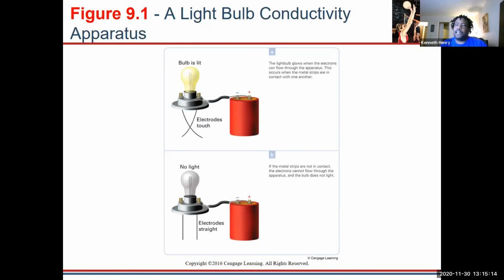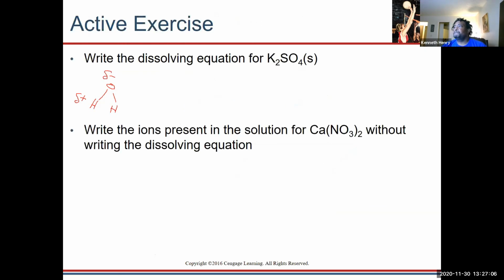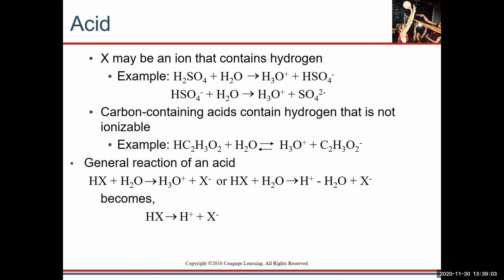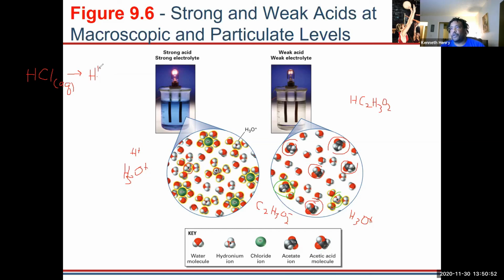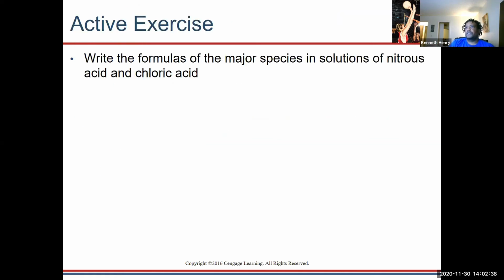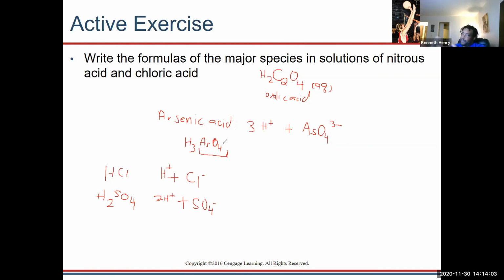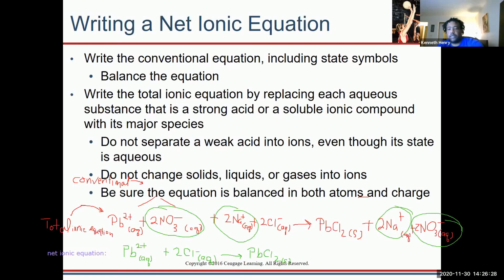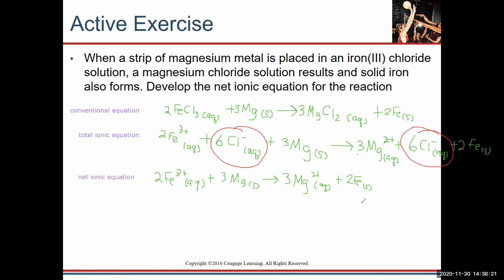Chem22 Ionic Equations